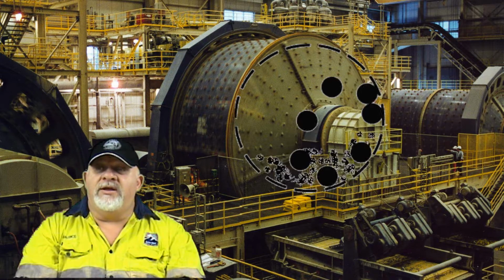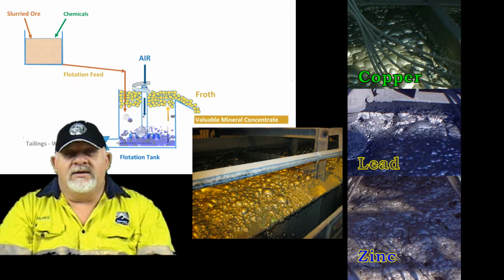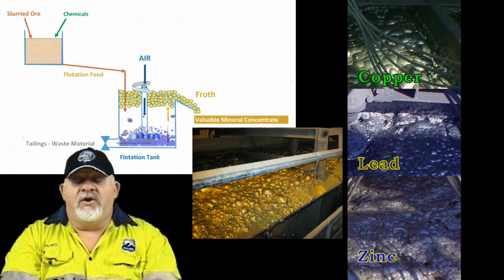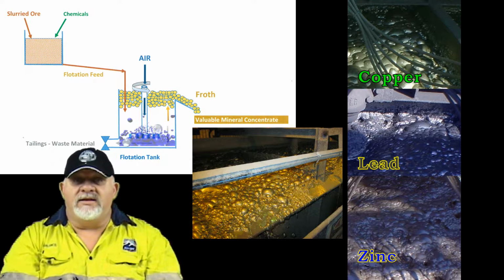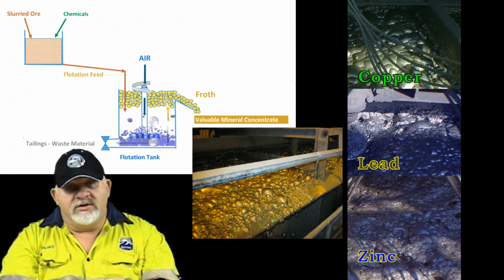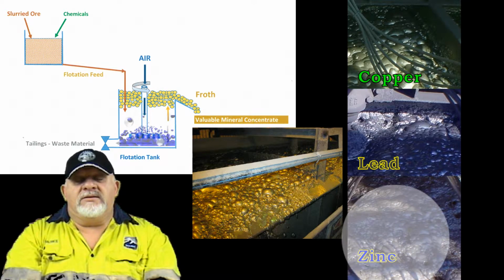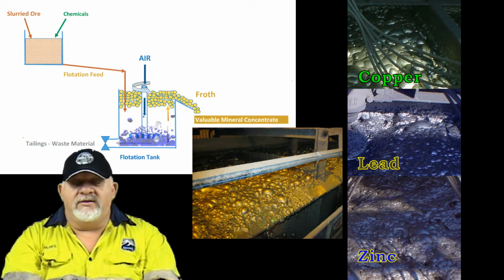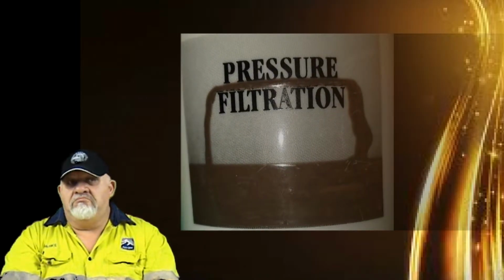The Story of Moz - Episode 6 Pt 1 - Moz Goes Processing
The story continues with Moz moving into Mineral Processing from Mining. In this part I go through the basics of the processing of base metal ore prior to smelting.

Attributes